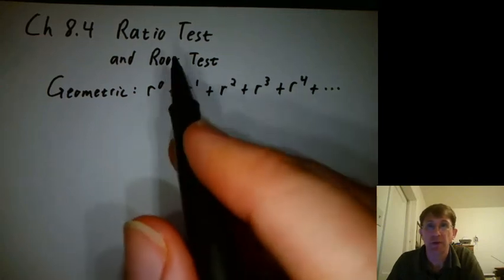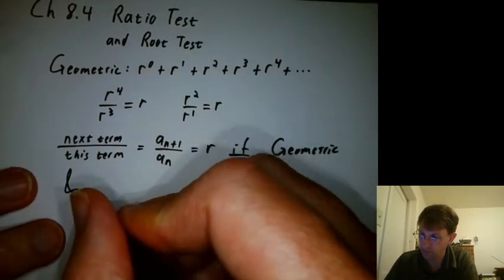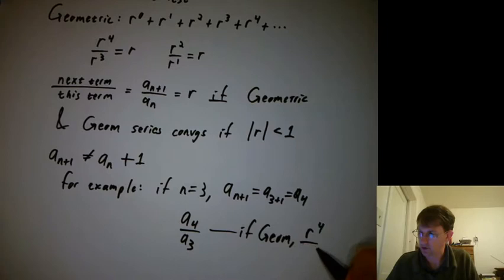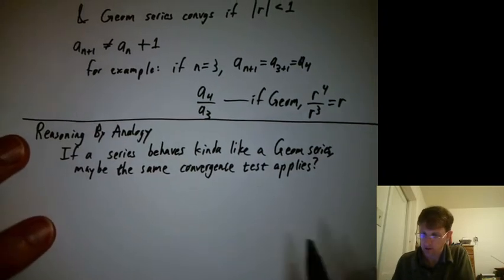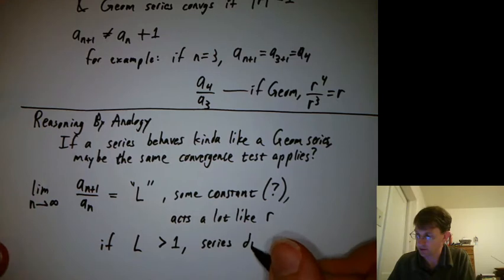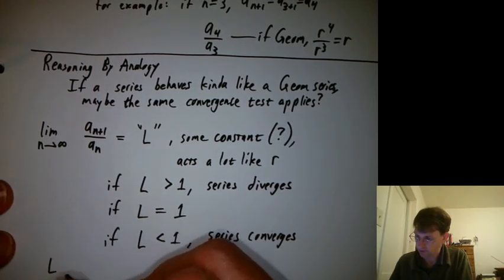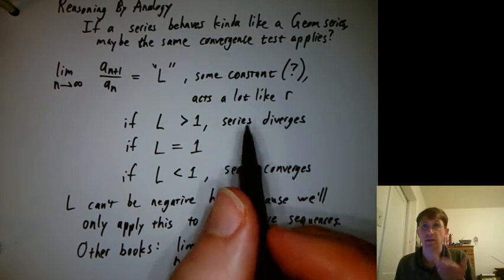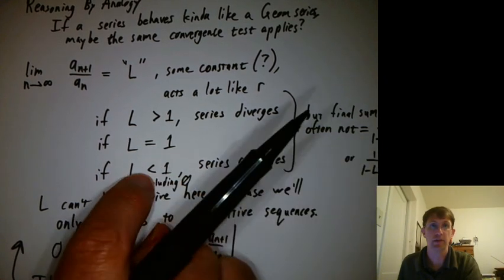math121 ch84a ratio test intro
Chapter 8.4: Ratio Test and Root Test: introduction to the ratio test.

Here's a way to "do the ratio test" in Desmos--it's not perfect, and it's not a full formal argument, but it's an okay way to check your by-hand algebra. Do something like:
f(n) = 2^n / n!
R(n) = f(n+1)/f(n)
and observe how R(n) behaves as n (or x) grows. You should ignore its value at non-integer n.

Here's a question I just thought of, and don't know the answer to yet. Is there a continuous equivalent of the Ratio Test when we're dealing with integrals-to-infinity?